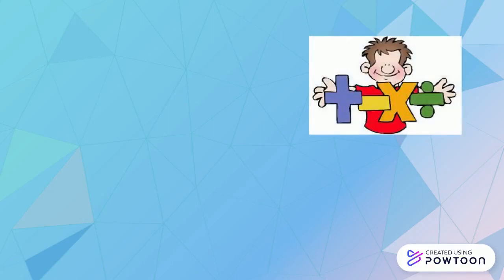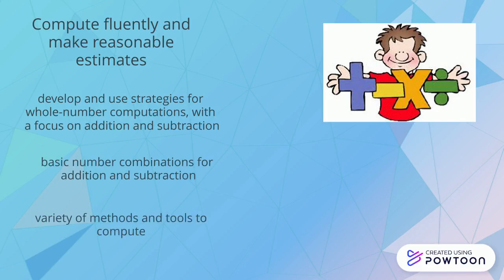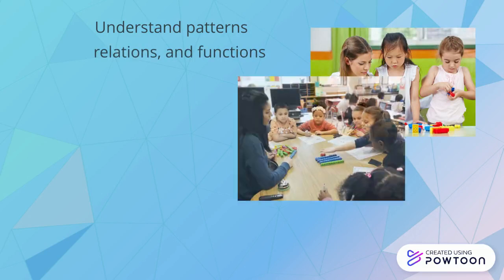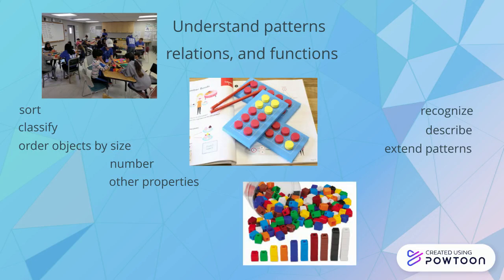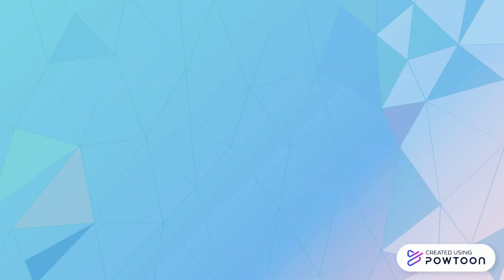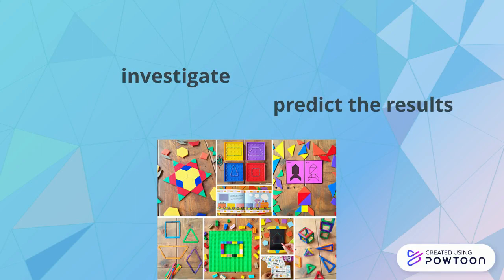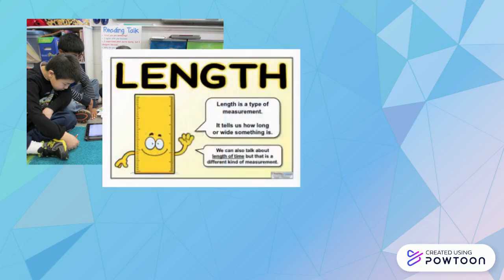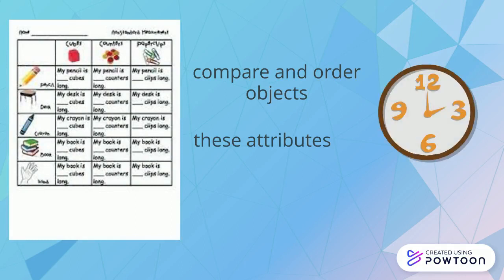FHS 2645 Module 2 Math 2